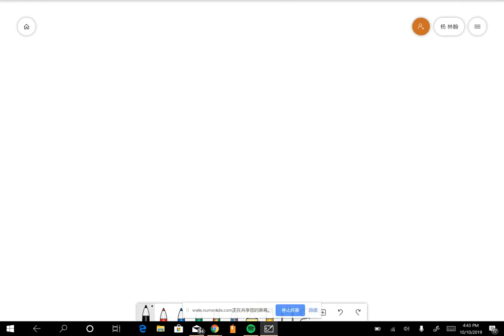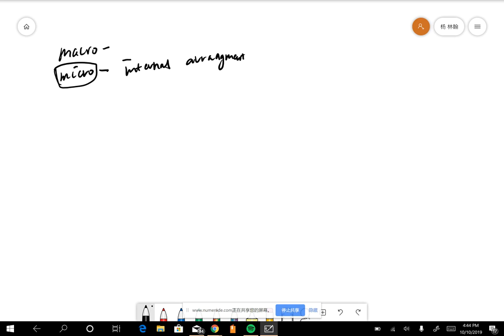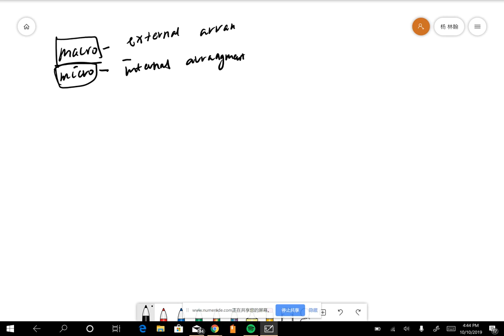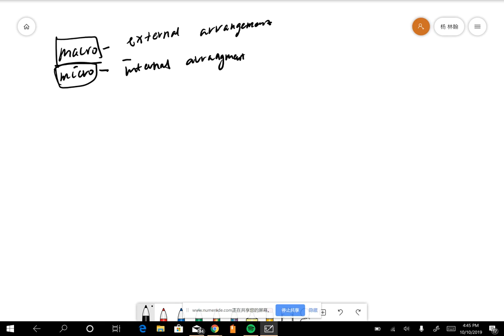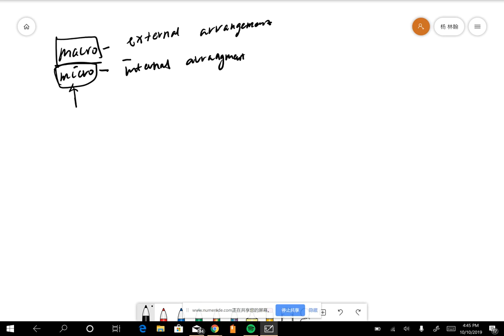Why does the entropy of a gas increase when it expands into a vacuum